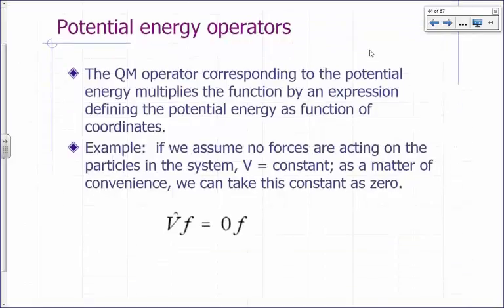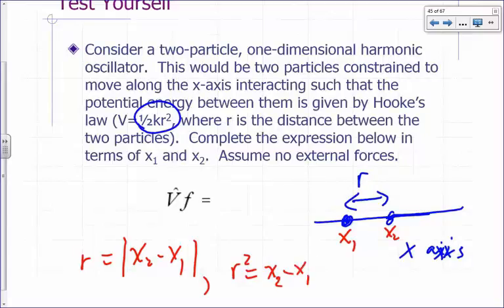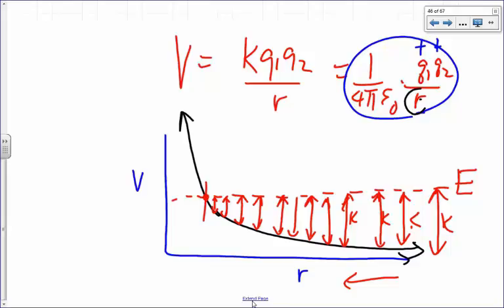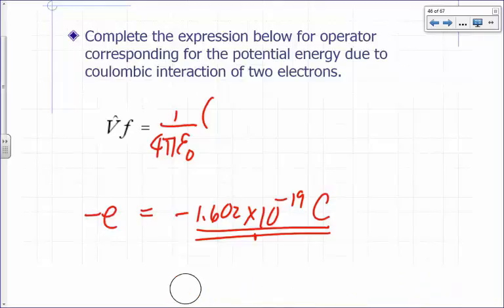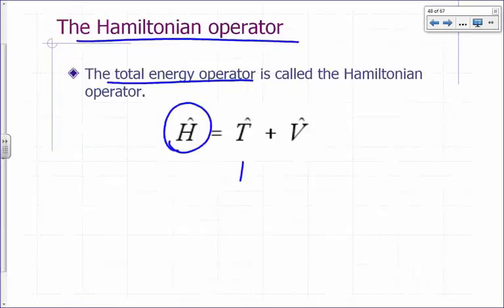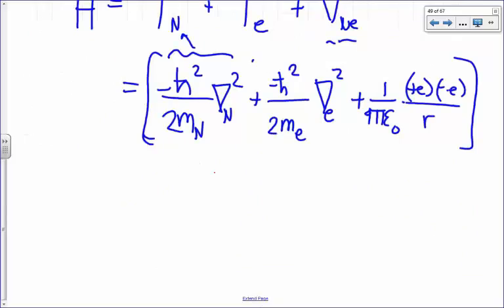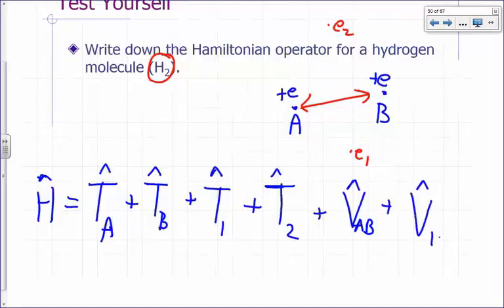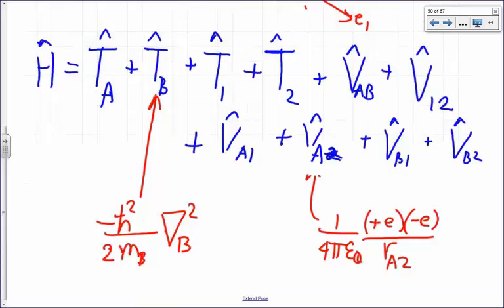07 10 Operators and Properties Constructing QM operators, continued 25m 02s